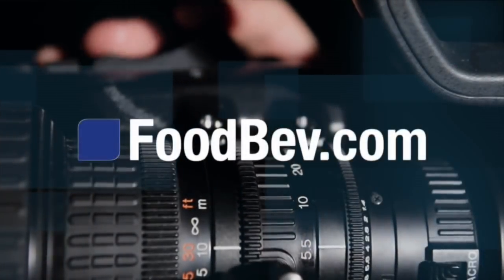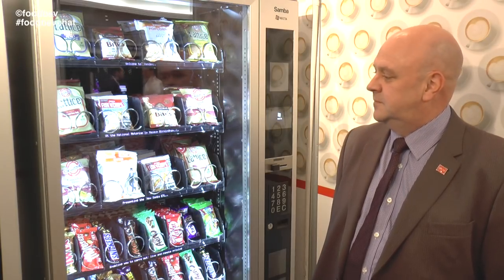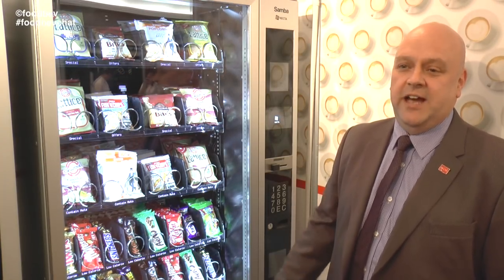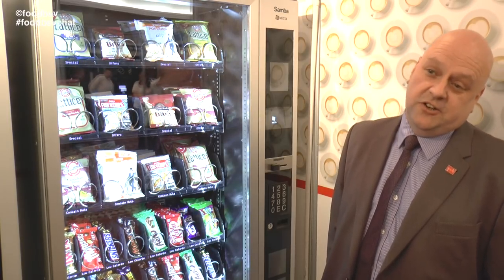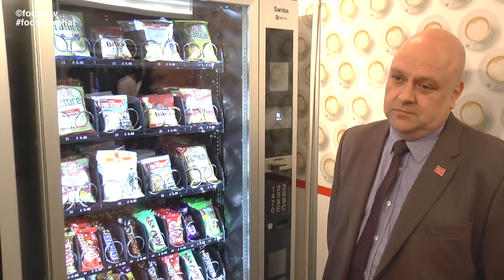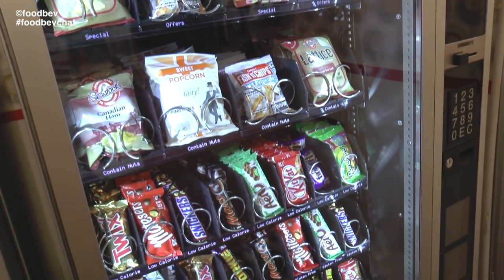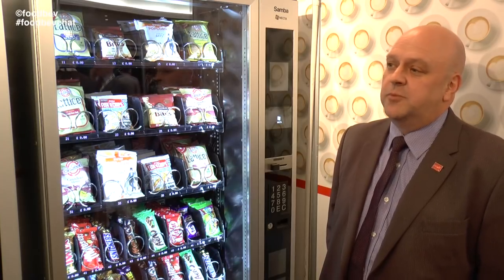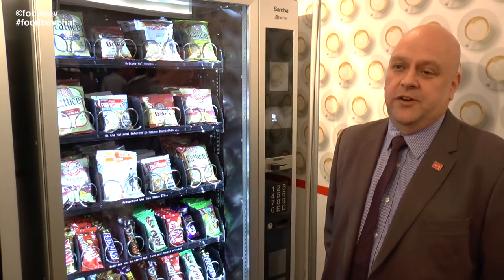N&W Global Vending's Samba ETL offers vending interaction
-- FoodBev Media spoke to Ian Douglass of N&W Global Vending about the Samba with ETL (Electronic Tray Labels) which offers the opportunity for operators to interact with the vending machine and add additional information for products.